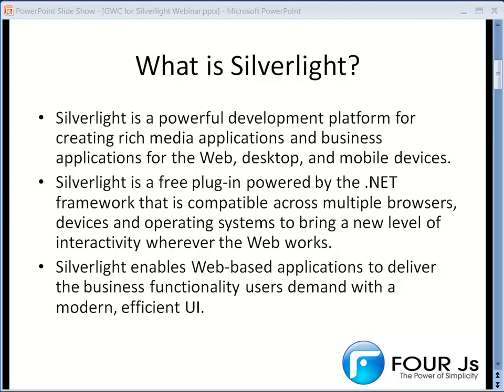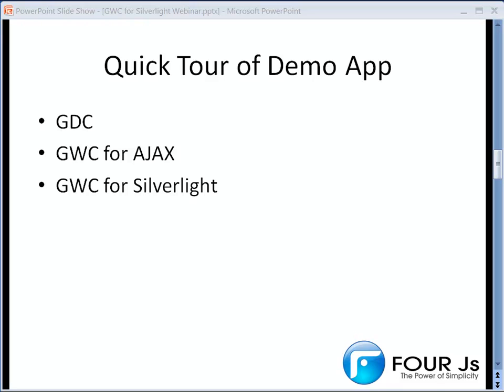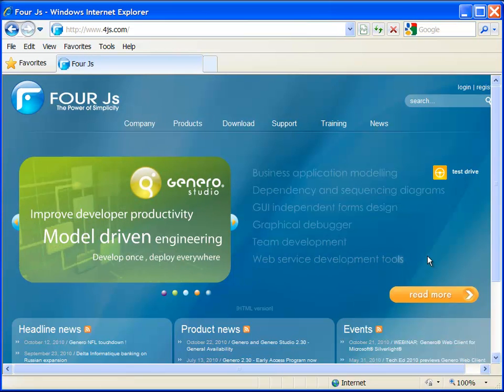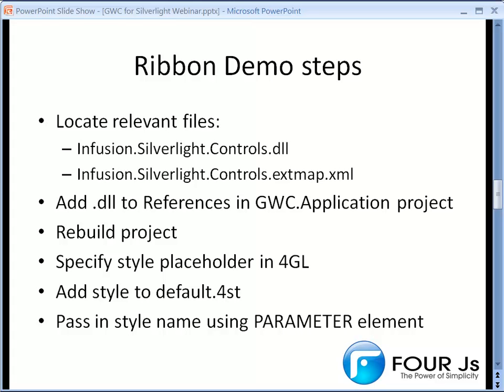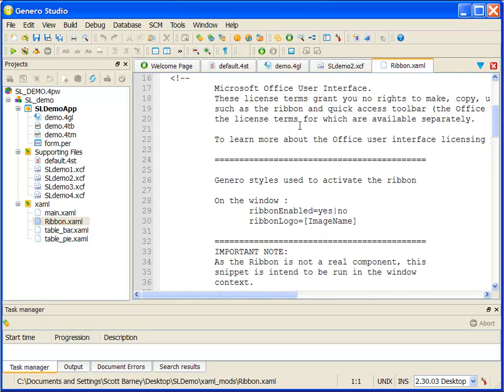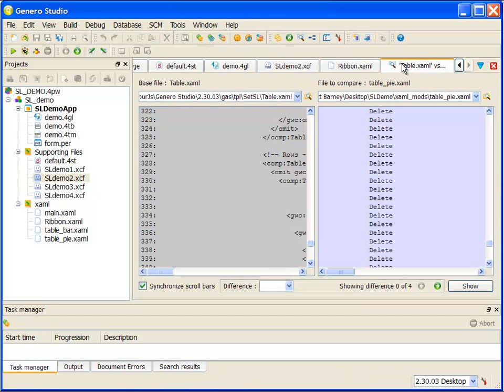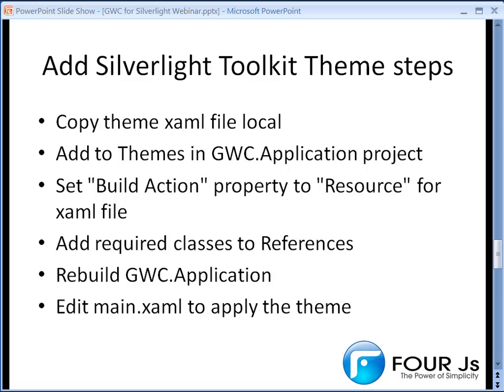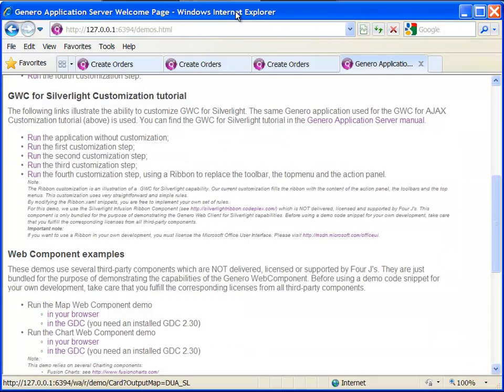Webinar: GWC for Silverlight (re-recording) (October 2010)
This webinar provides an introduction to the Silverlight theme, introduced with GWC 2.30.

Please note that this is a re-recording of the webinar originally given on October 21, 2010. The original recording was not of the quality we wanted or expected. The content, however, closely mirrors the content of the original webinar.